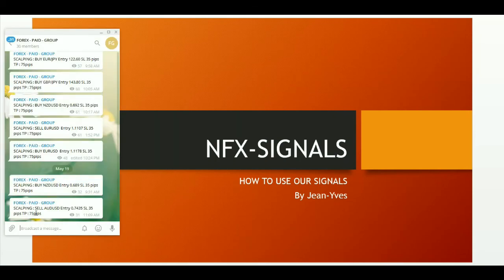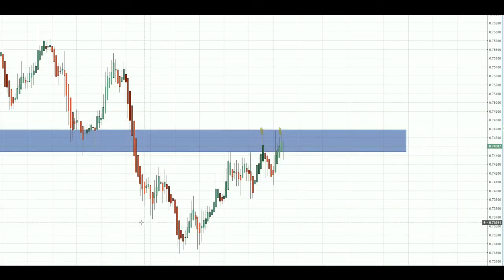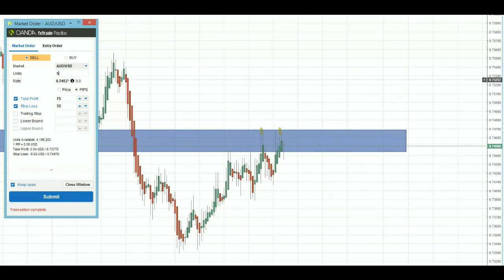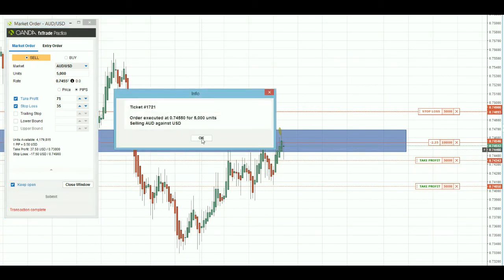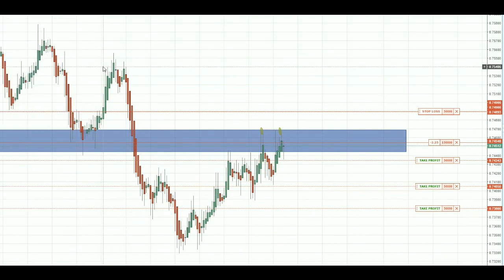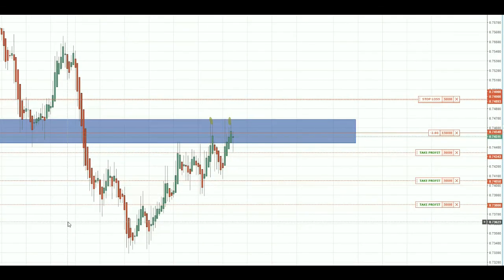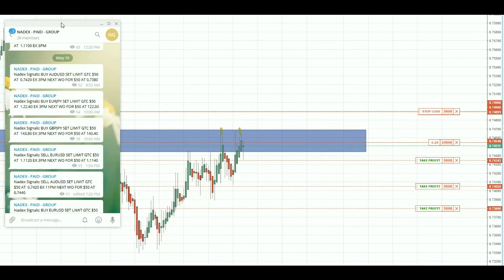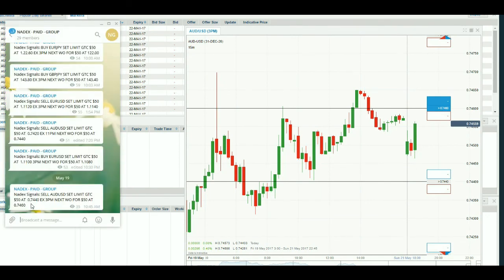NFX-SIGNALS-HOW TO USE HOW SIGNALS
Join our Paid group to receive from 2 to 5 high probability signals a day promotion end may 31 for $25/month.

You can cancel your plan at anytime 💡

Contact on telegram : @YvesNFS